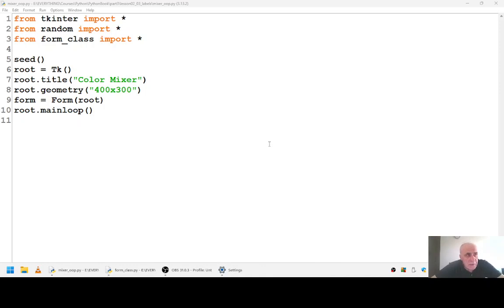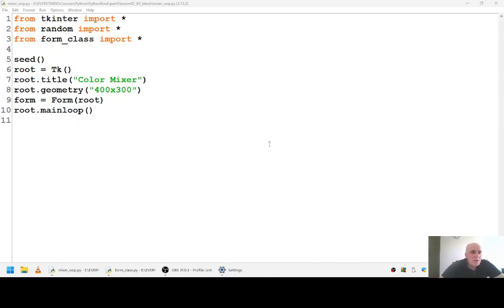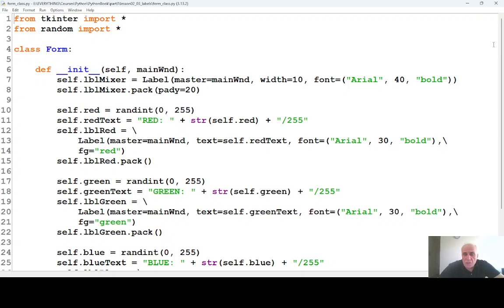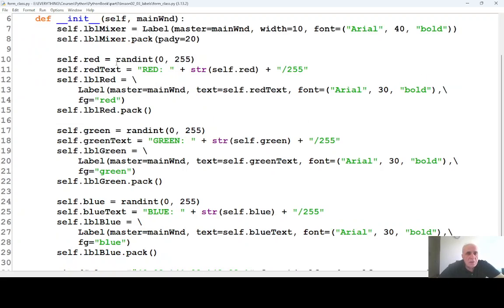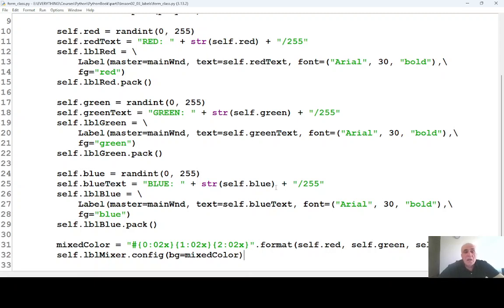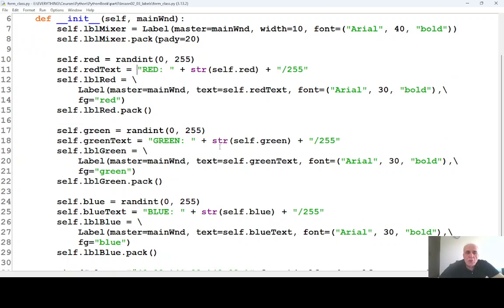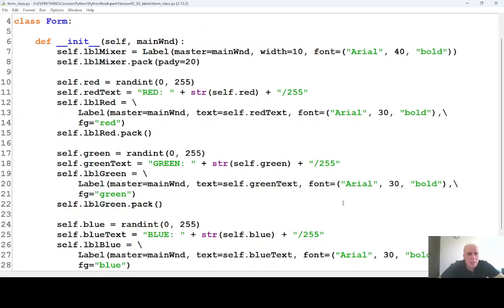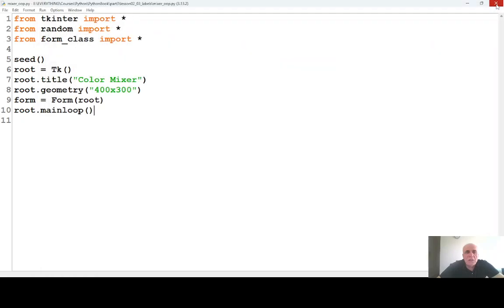3. GUI Apps with Python - Object oriented Labels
We will rewrite the previous app with the labels and apply to it Object-oriented concepts.